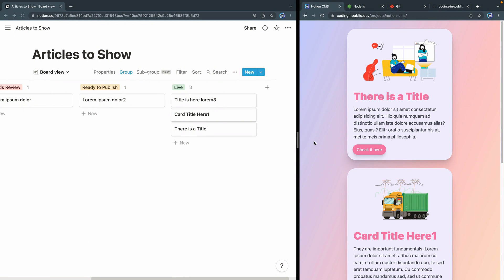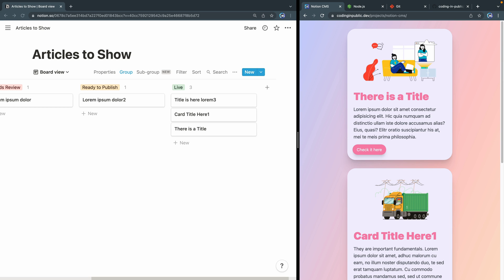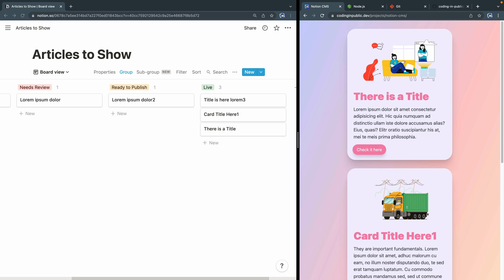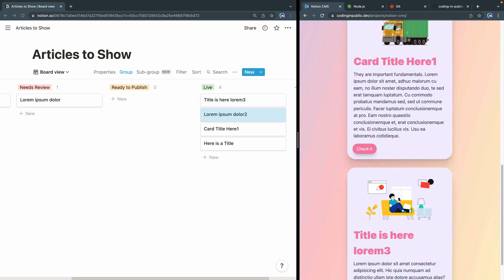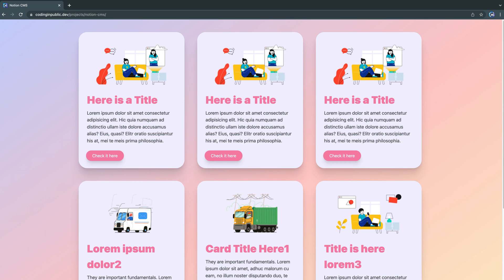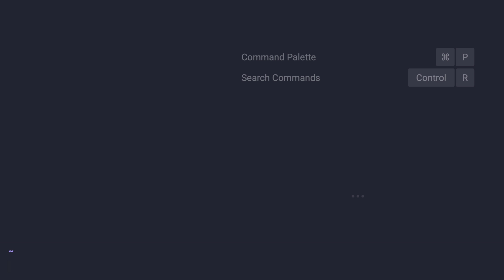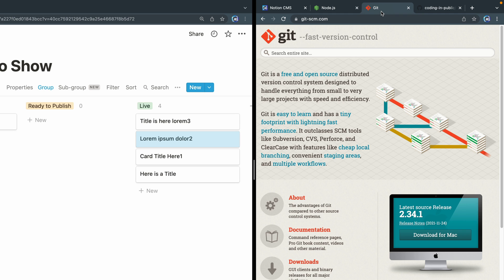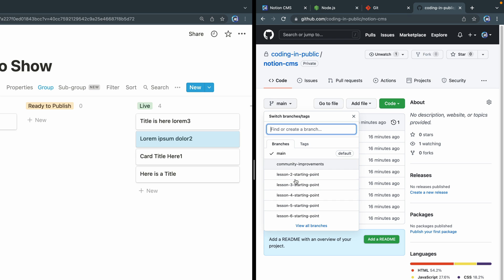How to Use Notion API as a CMS (Part 1: Introduction)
Notion is a powerful online database tool with nearly infinite flexibility. For this reason, it’s attracted dedicated users since it was first launch. In 2021, it published a public Notion API in beta, making it yet more accessible and customizable! In this video series, I'll show you how to use Notion as a light-weight CMS. While not ideal for scaffolding out an entire site, it can act as a very capable CMS for users with mostly static content. For the one or two sections on your site that need regular updating, why not use something like Notion?

I'll show you how to:
1. Create the basic site with ViteJS and Open Props using HTML and CSS
2. Set up Notion and create and add an API Integration
3. Publish your site to Netlify for free
4. Create a Netlify serverless function with the Notion SDK for JavaScript and the Netlify CLI (including environmental variables)
5. How to fetch the live Notion data from your Netlify serverless function
6. Write a skeleton loading animation to improve the site UX